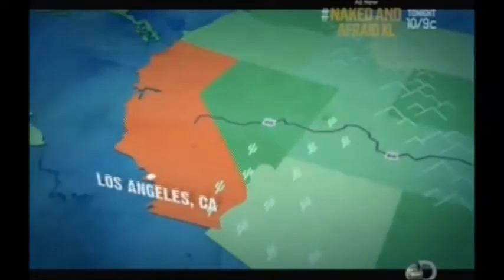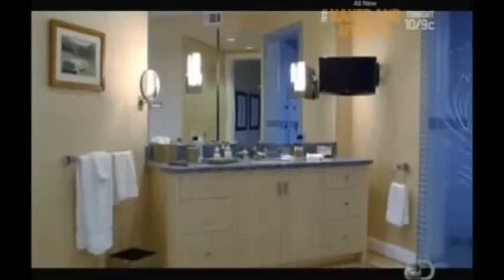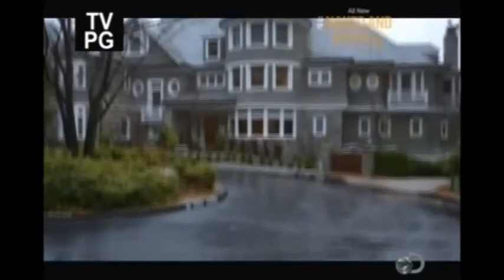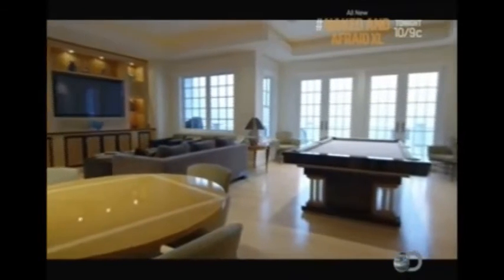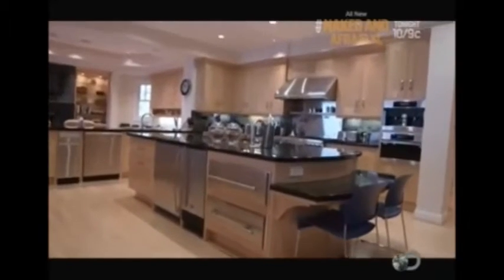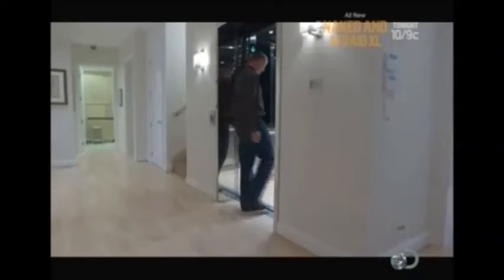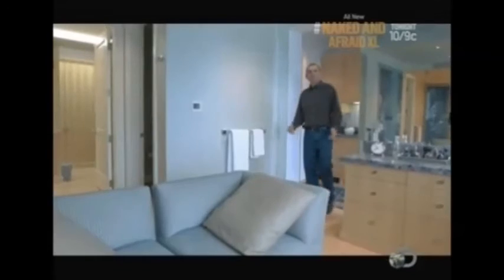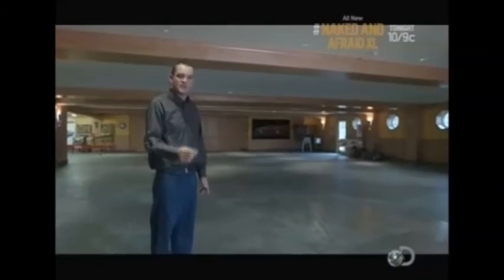Mike Richardson Construction Lake Arrowhead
Extreme Lake Arrowhead Home.  Exceptional one of a kind home with a 19 car garage in Lake Arrowhead California.  Builder Mike Richardson Construction Inc.